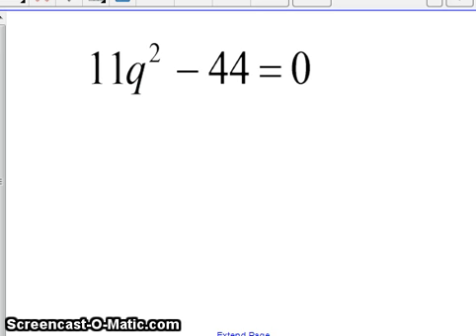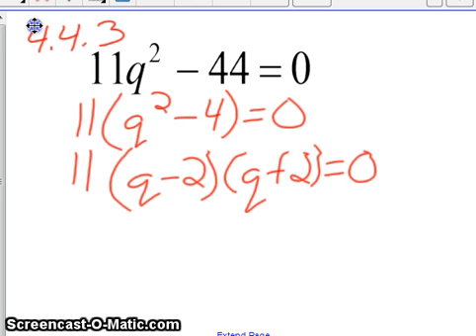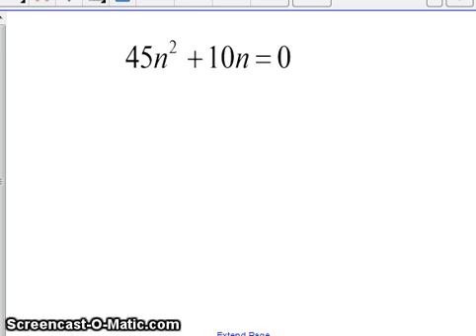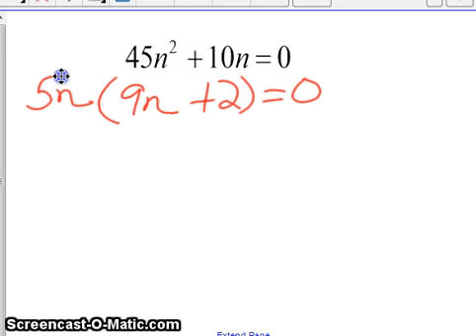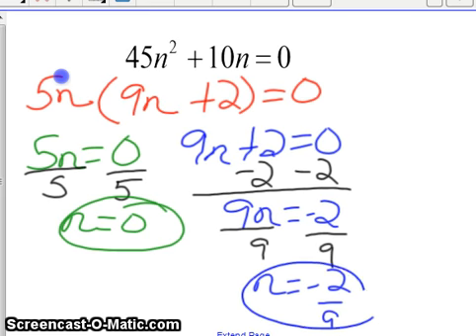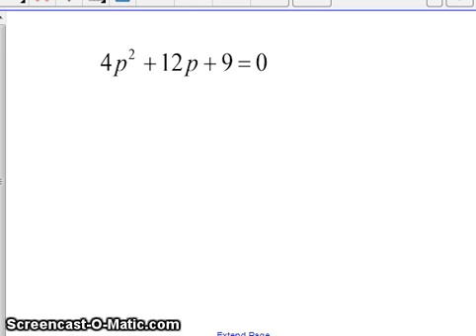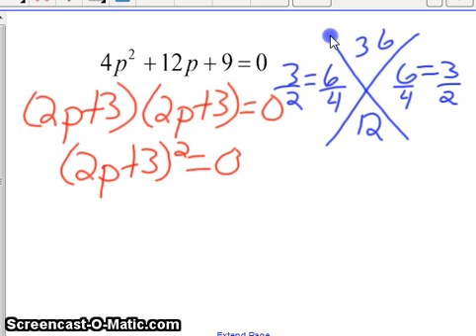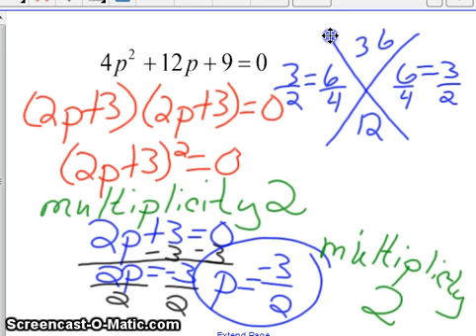Alg 2 Notes4.4.2 Solve Equations by Factoring